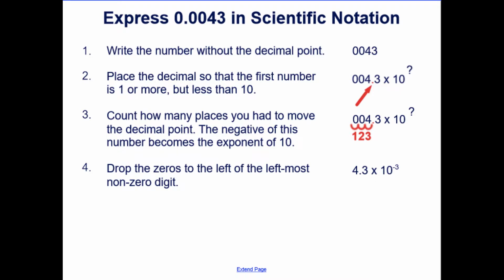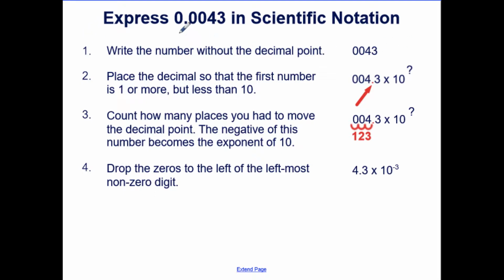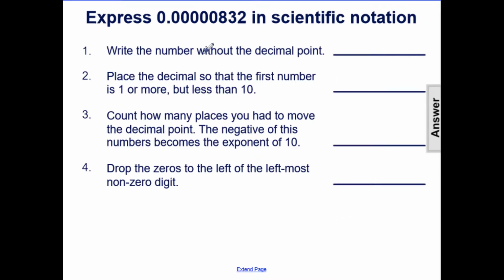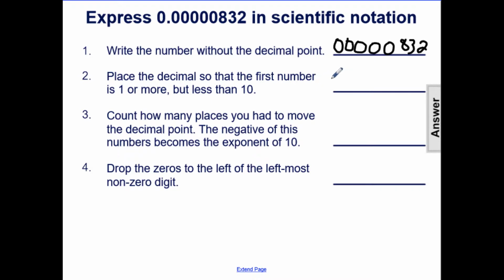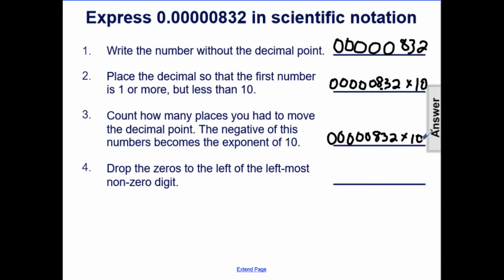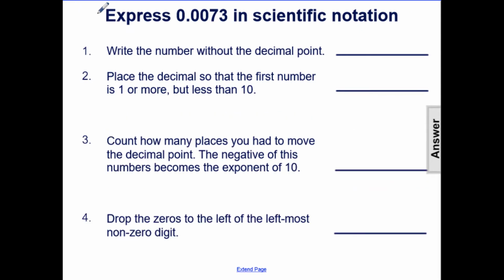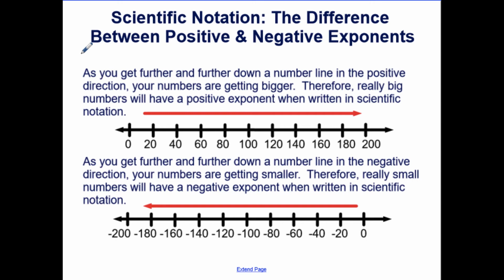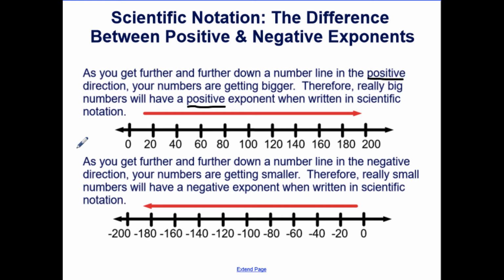Scientific Notation Writing Numbers in Scientific Notation Part 4